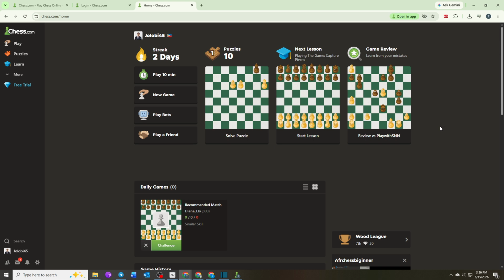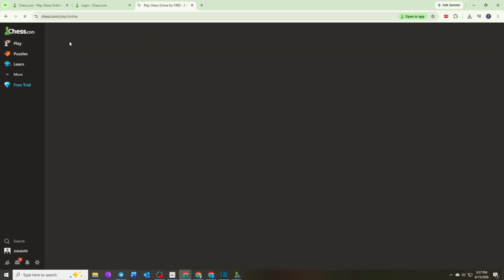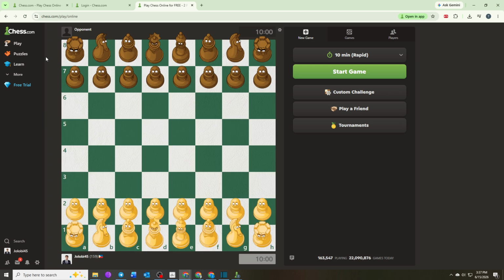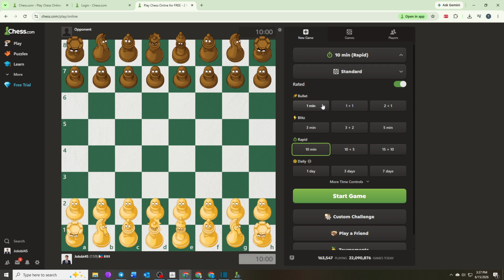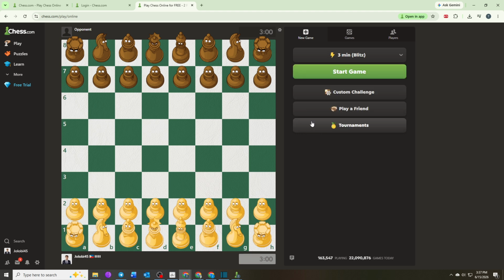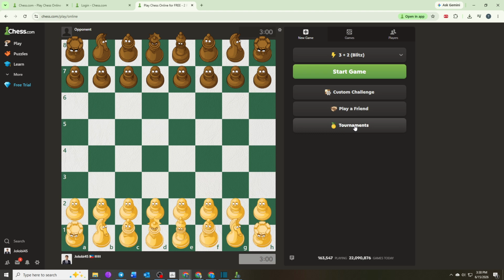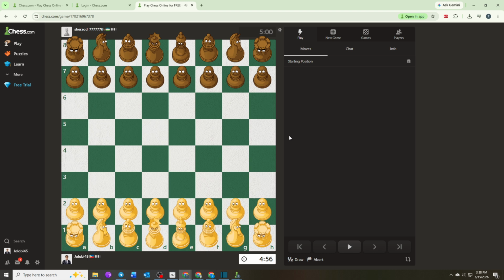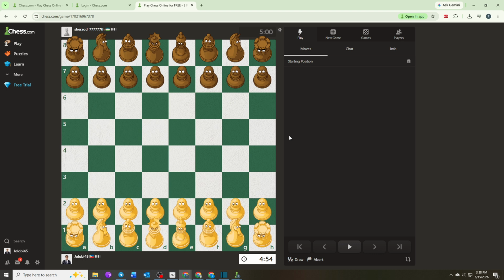How To Change Time On Chess.Com [2026 Guide]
In this comprehensive guide, we dive into the essential steps for changing the time settings on Chess.com, tailored for 2026. Whether you're a novice player or a seasoned strategist, adjusting your game’s time controls can significantly enhance your experience. We’ll walk you through the process, ensuring you can customize your game to fit your style.

By the end of this video, you'll not only know how to effectively change the time settings but also gain insights into how these adjustments can impact your gameplay.